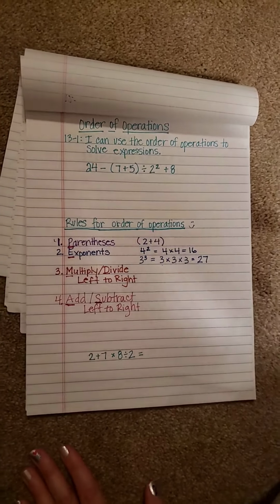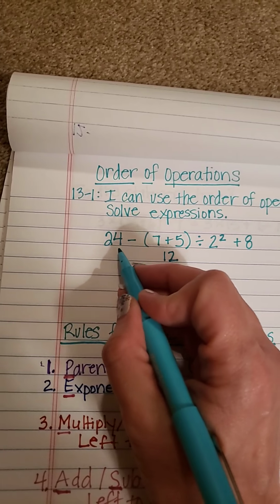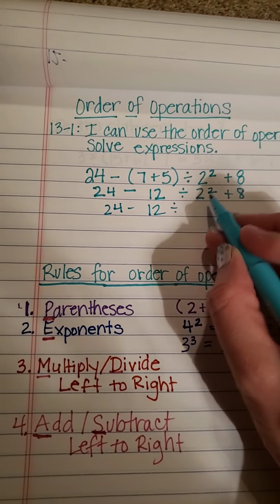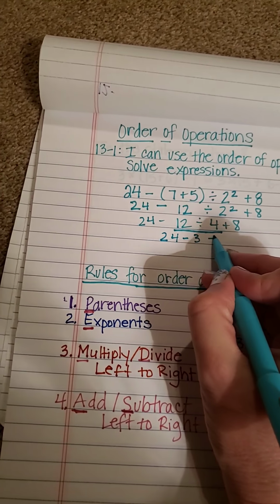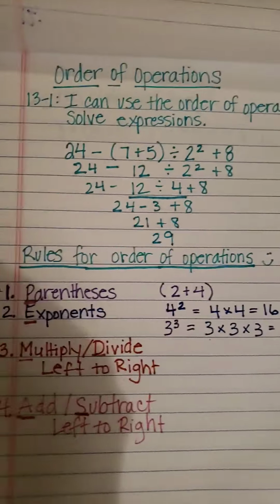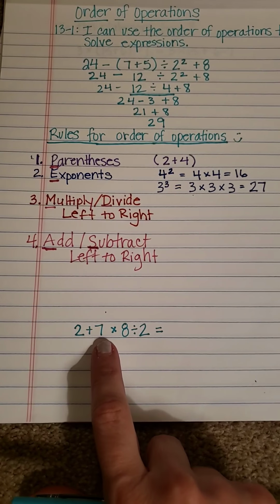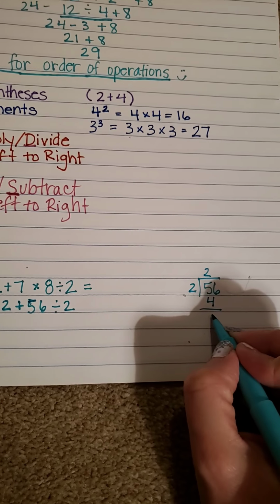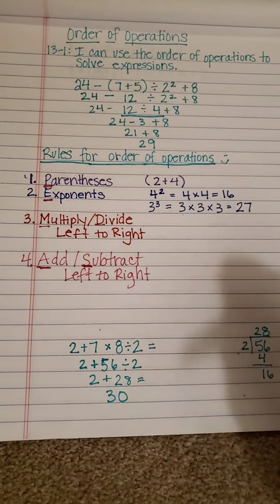13-1 Math Lesson